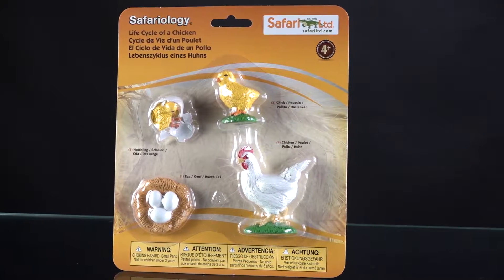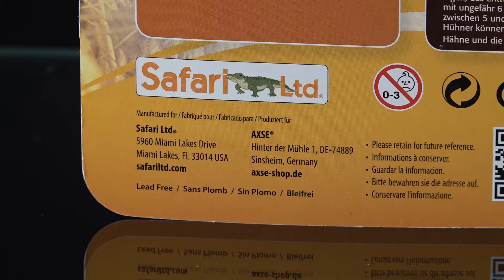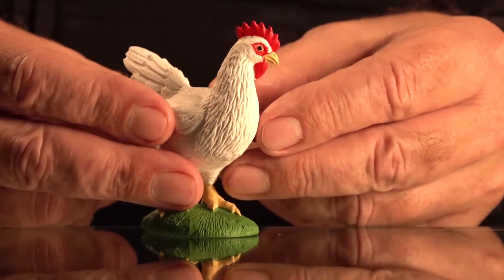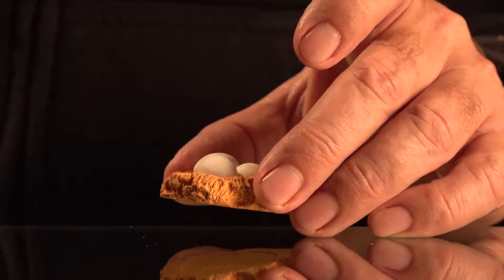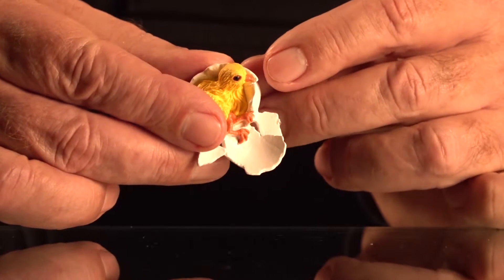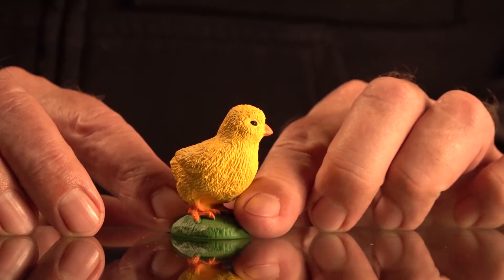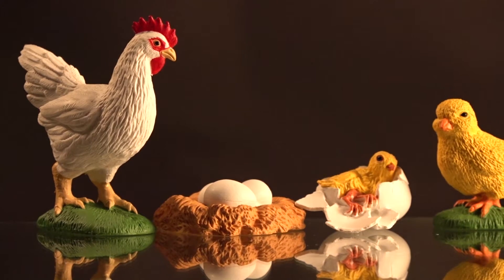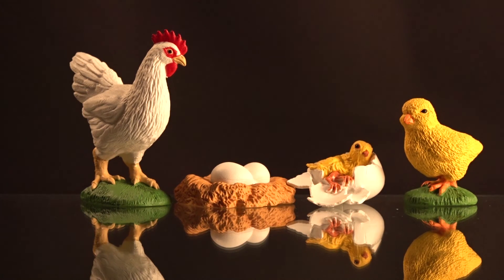Life Cycle of a Chicken from Safariology Toys that Teach Early Learning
Here I review the Life cycle of a chicken by Safariology. Toys that teach!
At the end of this video, there is also a play list to click on and save.
This toy is about the hen, her eggs and hatching chick. It's a great way to answer the questions kids may have about where chickens come from?
My only complaint is that there is no rooster in this kit. BUT, the details of the components are very nice.
Collectible toys that just may inspire young scientists and nature enthusiasts.

Here is the link to this collection